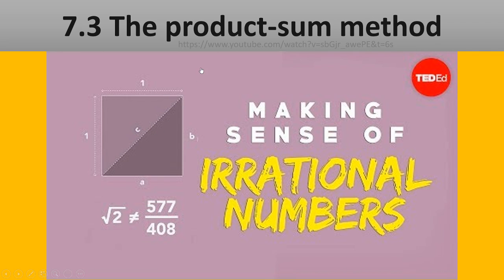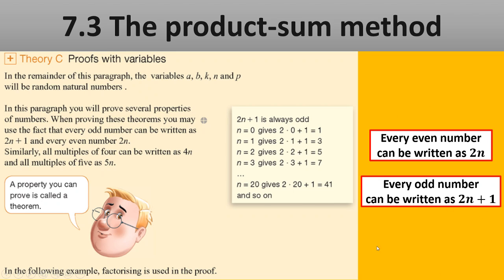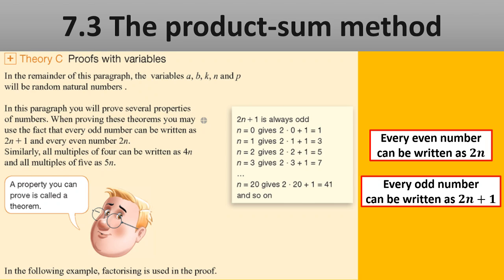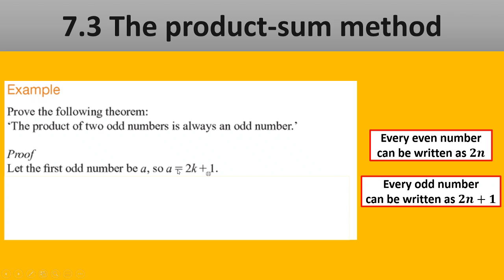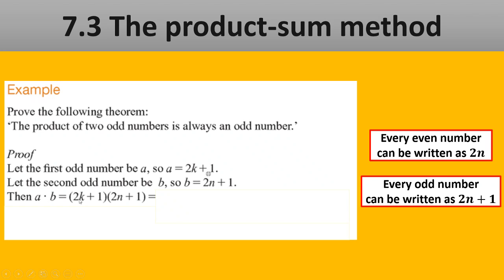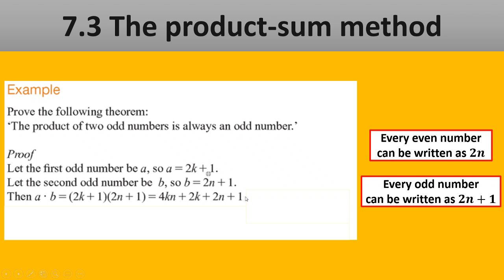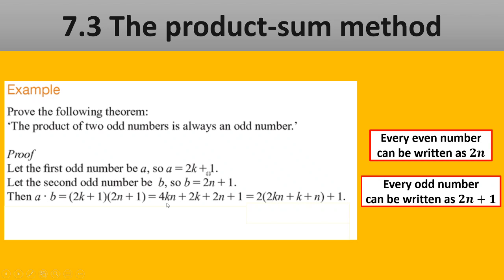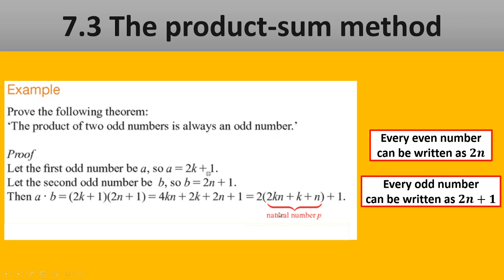VWO2 7.3 Theory C: Proofs with Variables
Numbers and Space VWO2 7.3 Theory C: Proofs with Variables